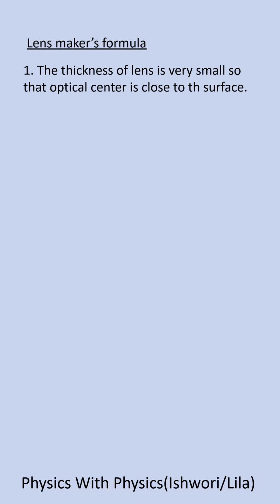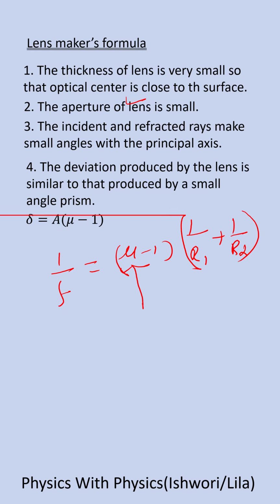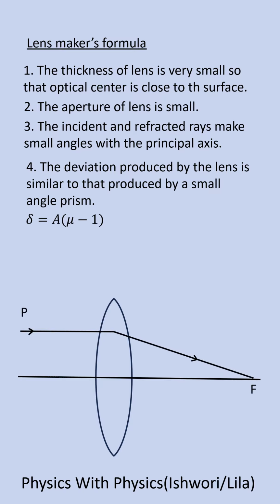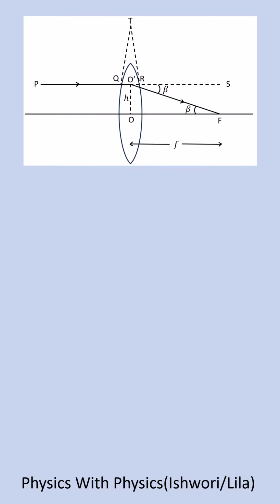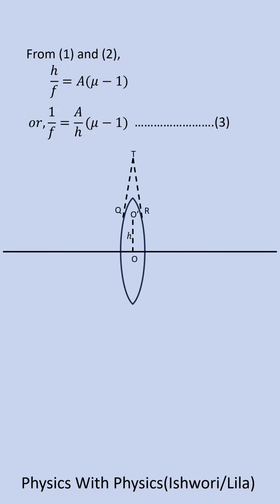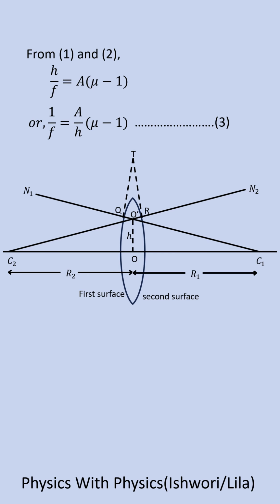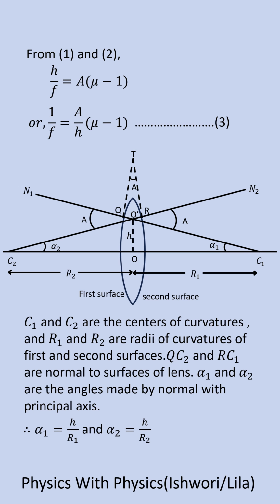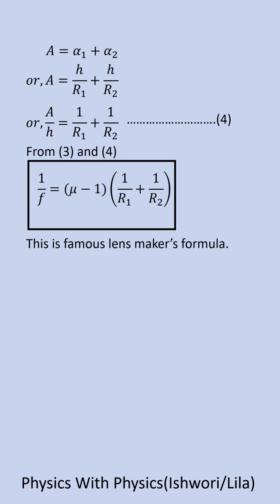lens makers formula theory in english (English)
In this video, we derive a formula for Lens Maker's formula